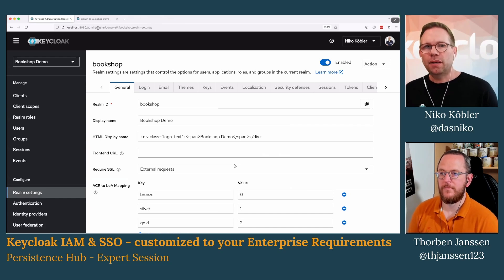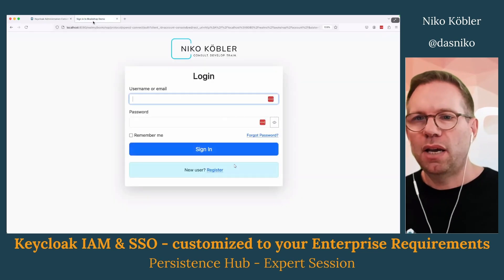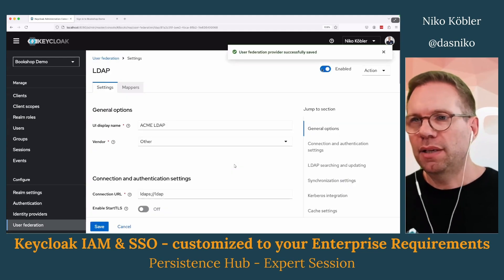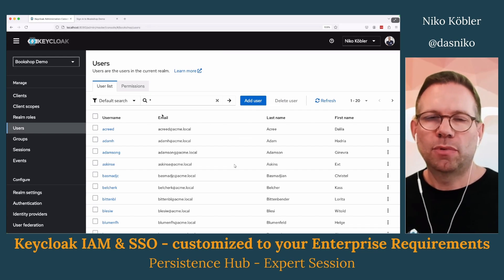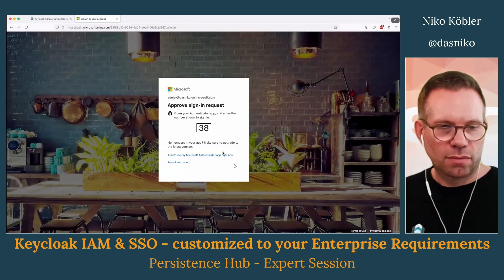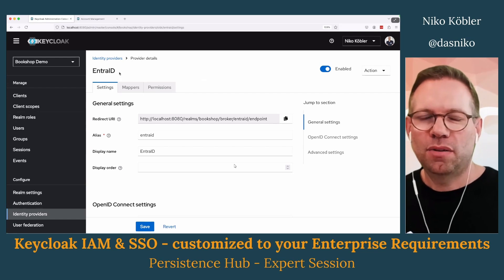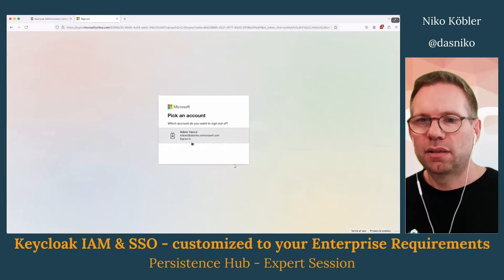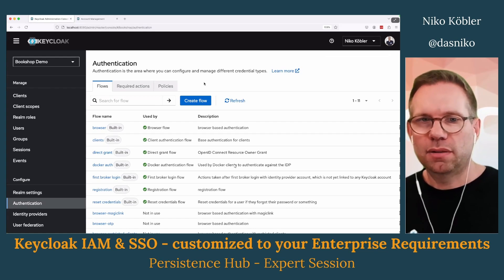Keycloak IAM & SSO - Customized to your Enterprise Requirements with Niko Köbler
Watch Niko's entire Expert Session on Keycloak IAM and SSO and get access to video courses, monthly Java Persistence News, other Expert Sessions, and more

This is a small part of the Expert Session we hosted on September 16th. Niko joined us as a guest speaker to show how you can use Keycloak to do authentication the right way. He shows how to use Keycloak as an identity provider using the OpenId Connect protocol and customize it to the needs of your applications.

Members of the Persistence Hub can find the recording of the entire session in the archives. and become a member to get access to all my video courses, monthly Expert Sessions with amazing guest speakers, monthly Java Persistence News, and a monthly Coding Problem.